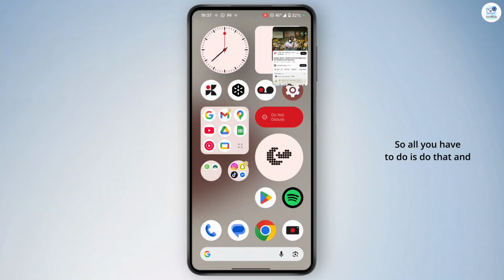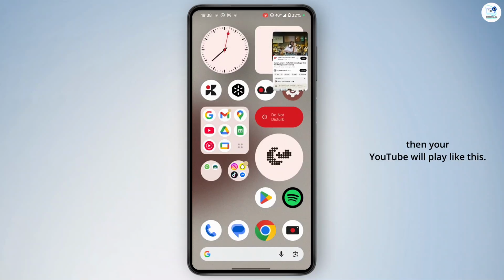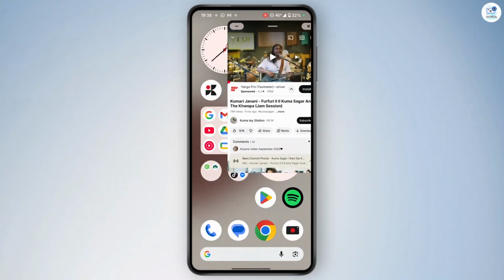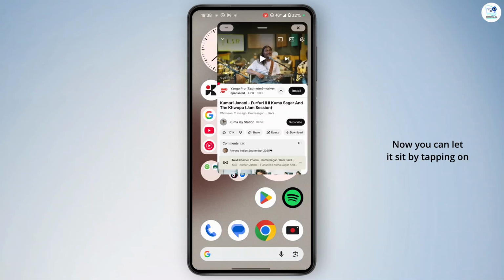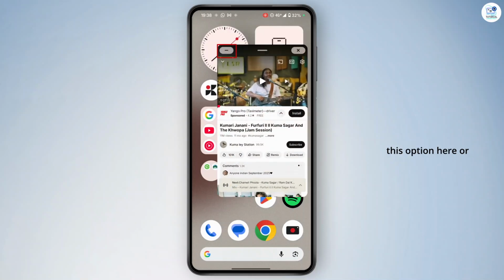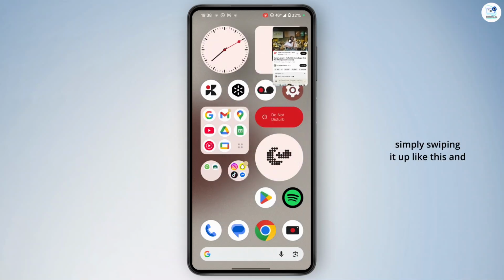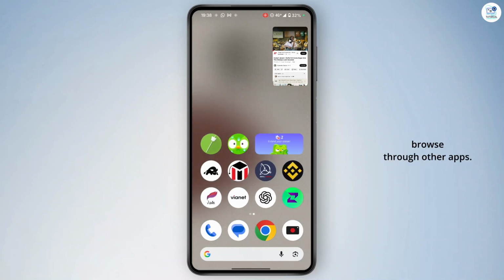How To Play YouTube In Background?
Want to listen to YouTube videos while using other apps or when your screen is off? This video will guide you through the steps on how to play YouTube in the background quickly and easily. Whether you're asking, "How can I play YouTube in the background?" or need a way to keep your music or podcasts running while multitasking, this tutorial has you covered. Learn the simple methods to enjoy YouTube in the background on your device. Watch now to see how you can play YouTube in the background today!

Timestamps:
00:00 How To Play YouTube In Background
00:06 How Can I Play YouTube In The Background?